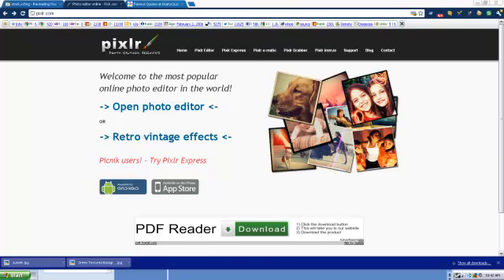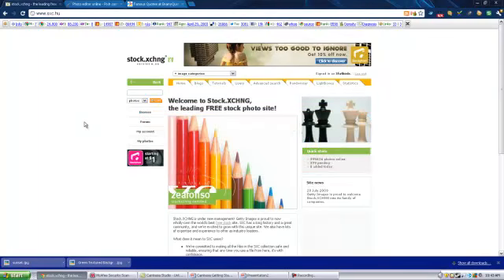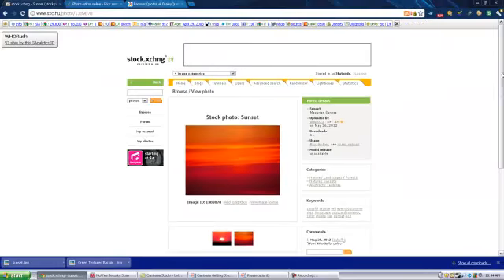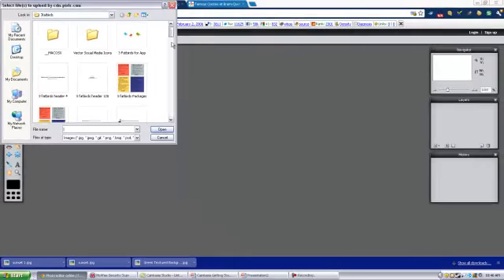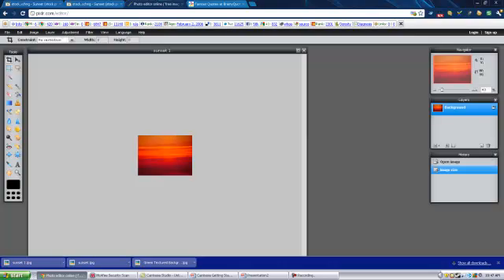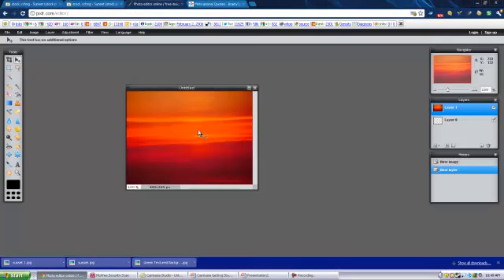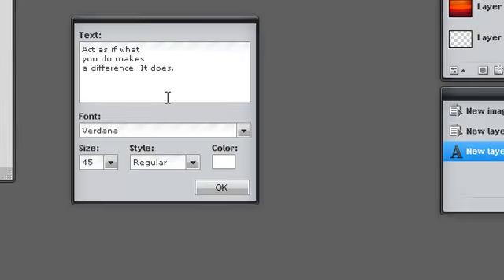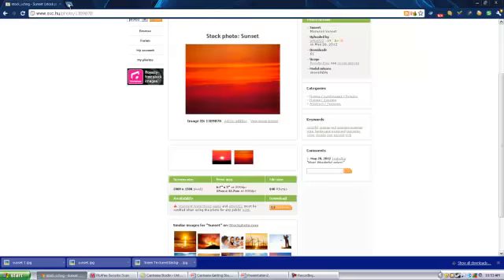How to Create Original Images with Quotes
Ever wonder how you can create an original image with a funny, inspirational, or other kind of quote to put on your Facebook page or website? In this quick tutorial, I show you an easy way to do that...all for free!